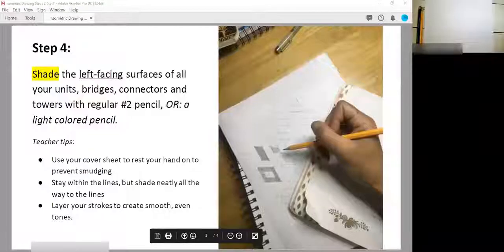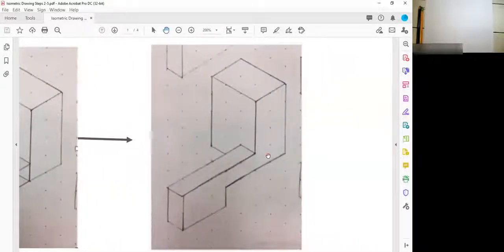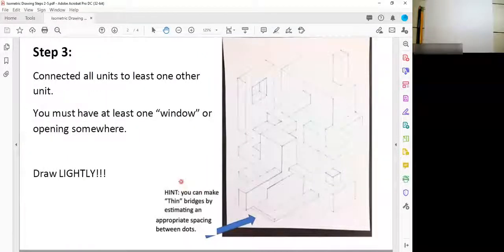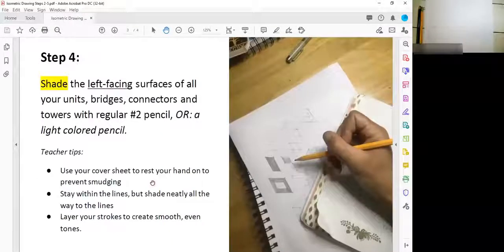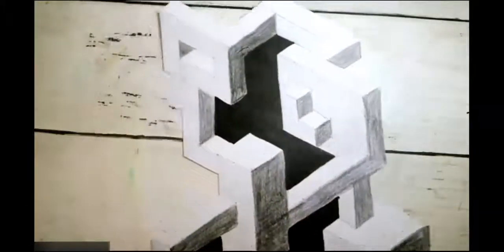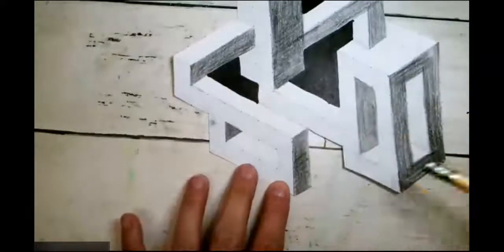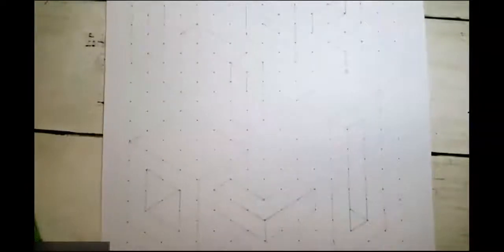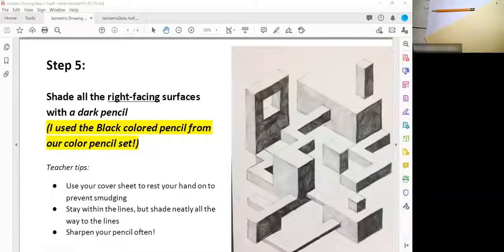Beginning Isometric Drawing | Part 2 of 3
This is inspired by @theartofteaching on Instagram.